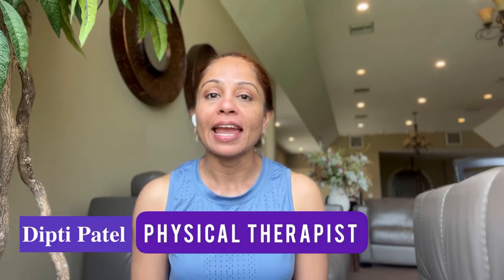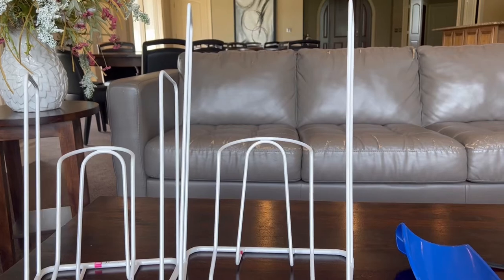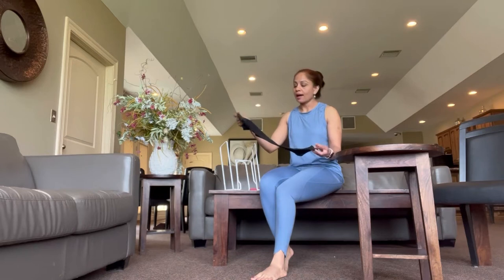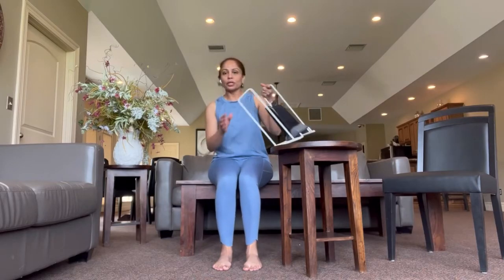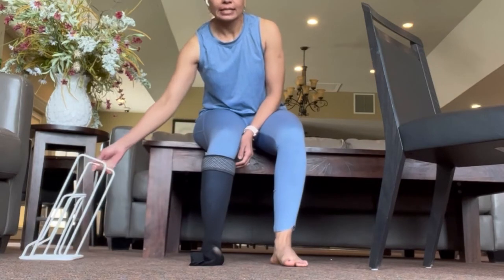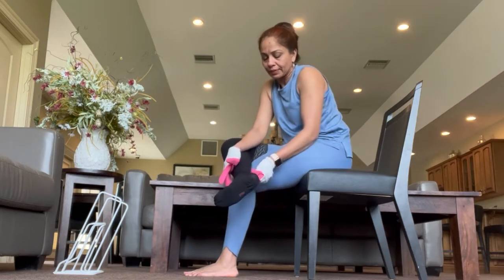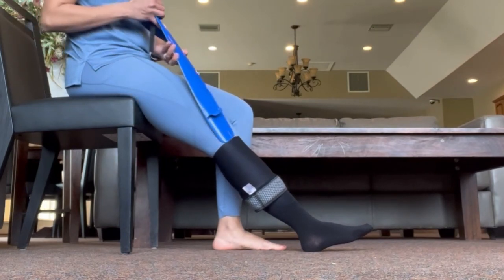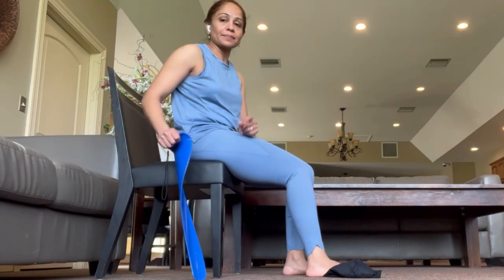EASIEST Way to PUT ON and TAKE OFF COMPRESSION SOCKS all ages.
Putting on  and taking off the compression socks on is never been easy for any one.
Watch this video, If you need any tips or tricks to make this task easiest way than ever.
Every time I explain this to my clients, they have lot of aha moment, check it out yourself.

FREE RESOURCES:
Sensitization quiz:  The simple self-assessment which takes 87 seconds to ANSWER 25 QUESTIONS will help you find out if your nervous system is contributing to your symptoms of stubborn pain.​

Move Better Workbook Finally! 4 Proven steps to actually prevent, eliminate or manage chronic back pain without surgery, injections, medications, or procedures.

What is the underlying source of your pain? Free 12 questions Quiz, takes less than 2 minutes to find out if you have a tissue issue or a neurologic pain problem!